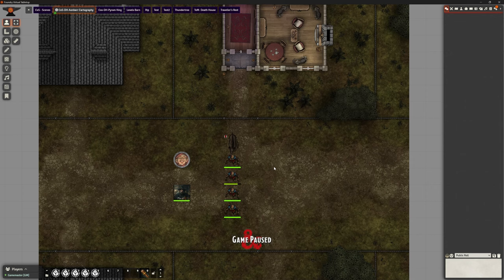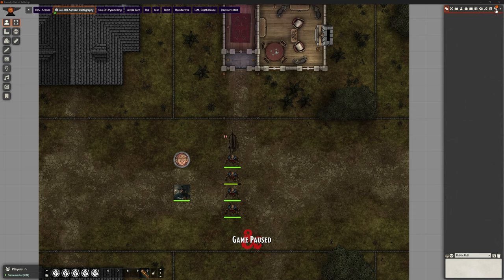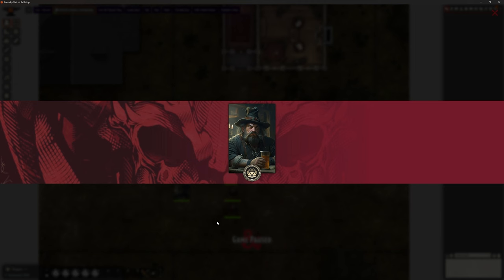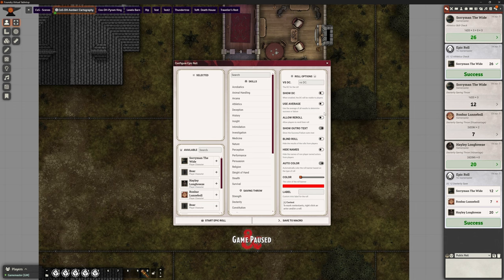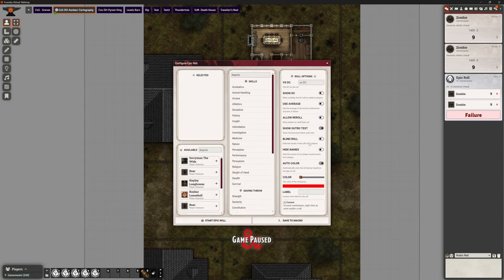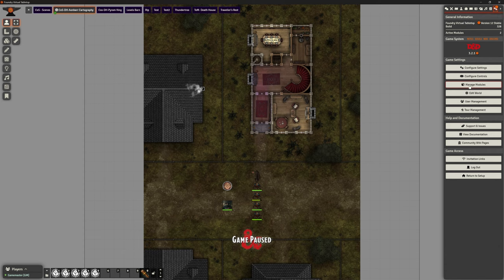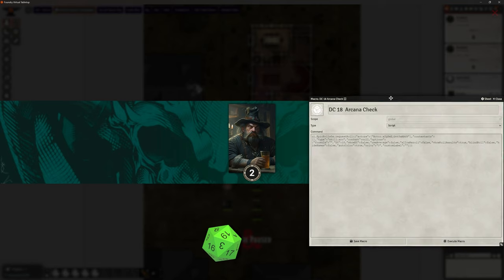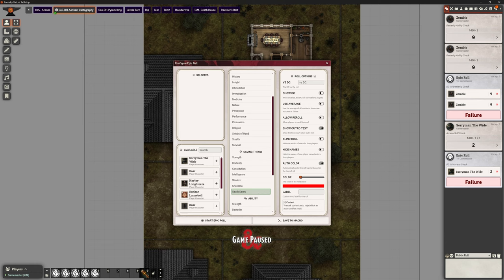Foundry VTT - V12 - Add on: Epic Rolls by Ripper93